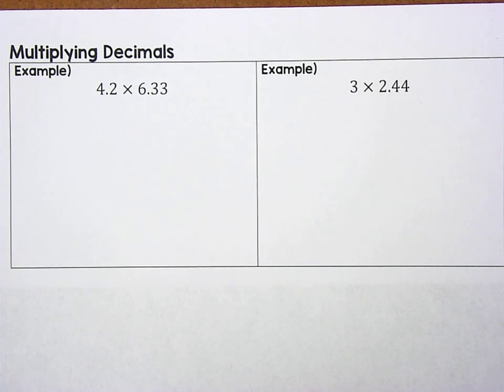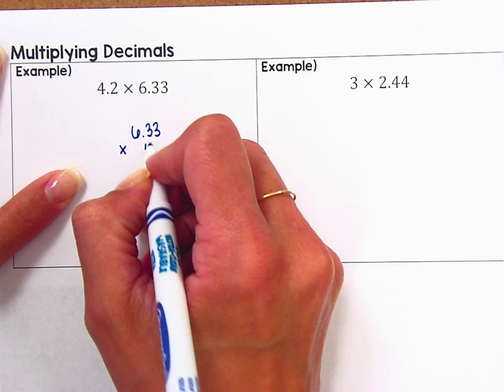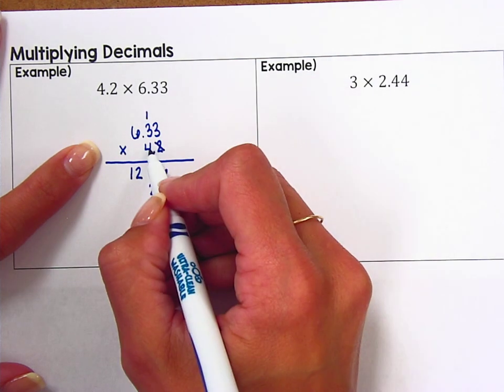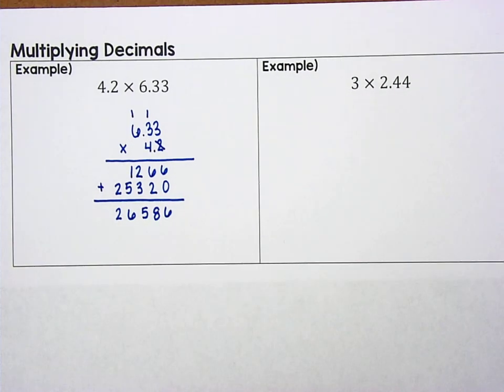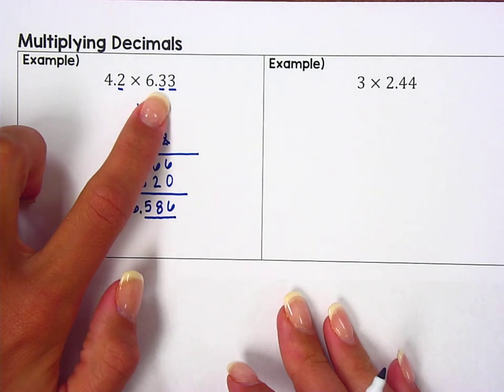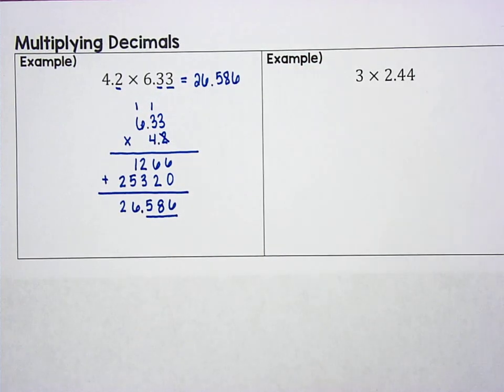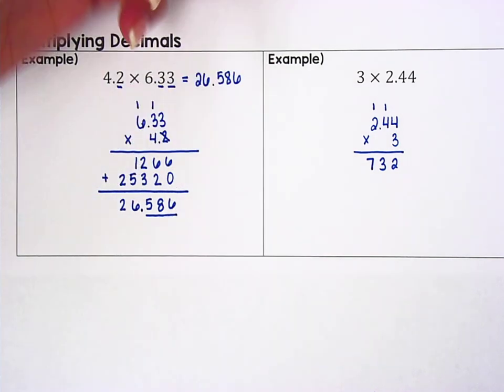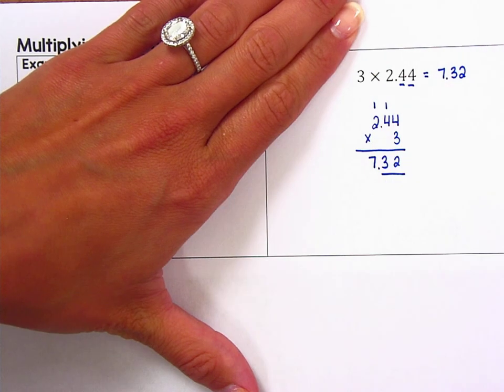Multiplying Decimals Review